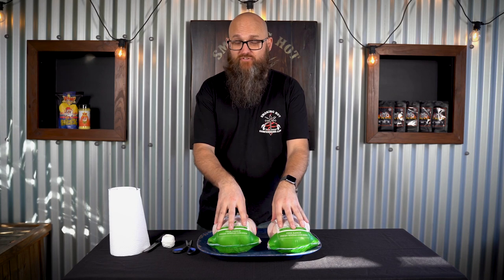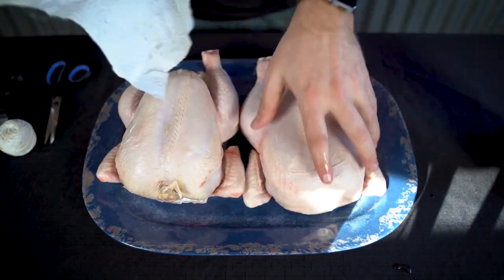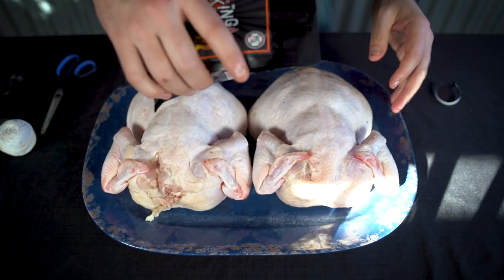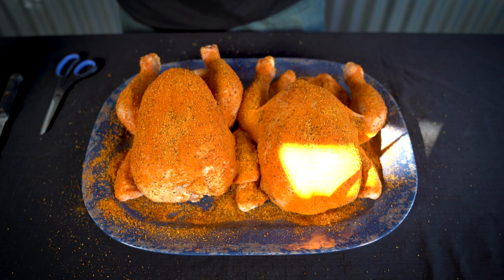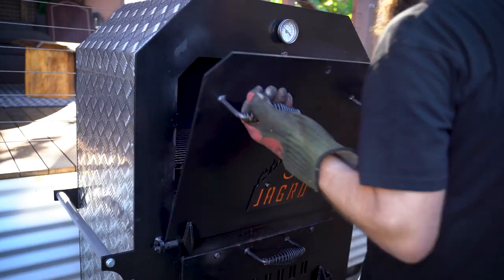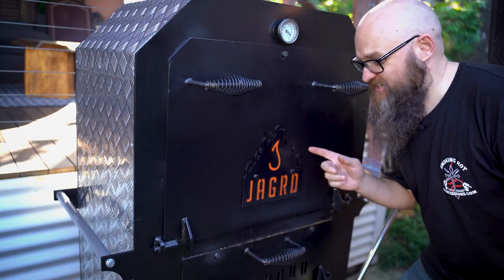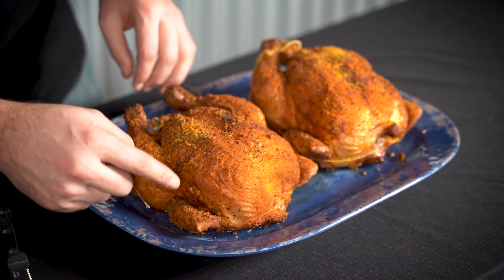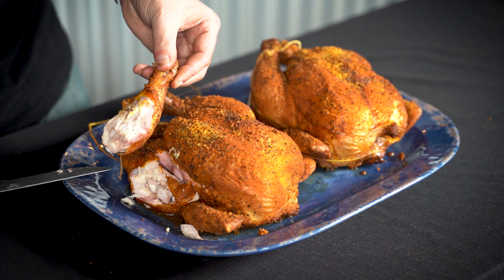How to Roast a Chicken | Juicy & Crispy Skin in a BBQ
In this video, I'm going to show you How to Roast a Chicken in a BBQ. If you follow this roast chicken recipe, you'll have delicious, juicy chicken with crispy skin every time.

There are few things in life finer than a roast chicken. A lot of people are intimidated by cooking chicken with all the horror stories of poorly cooked chicken. If this is you, this video is right up your alley. For me though, a whole roast chicken, done on a bbq smoker is quite possibly my favourite food to cook and eat. Knowing how to make roast chicken is a wonderful thing that will never fail to impress your friends and family when they're sitting down and eating your incredibly tasty, easy roast chicken. Next time you all get together, they'll be asking you to teach them how to cook a whole chicken!

You just need a few simple things. In this case we're using:

• Instant Read Thermometer - Thermapen by Thermaworks
• A Good Knife
• A bottle of your favourite chicken rub

*** Are you new to BBQ? ***
Get your free copy of our internationally awarded ebook 'The Beginner's Guide to Real BBQ', head on over to our

*** Get your very own SHC BBQ shirt ***
Yes, you can have a Hail Mary T-Shirt of your very own! P.S. It's also internationally awarded!